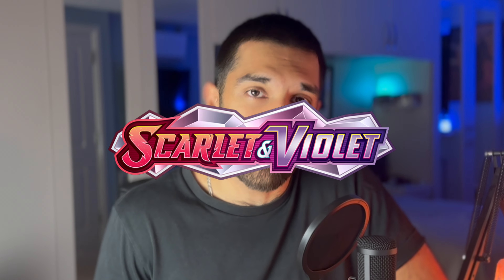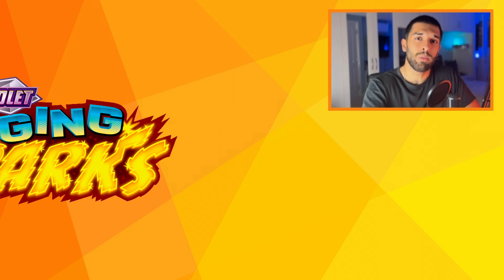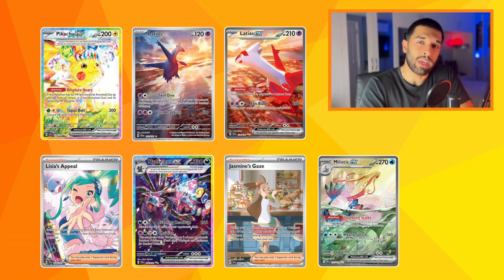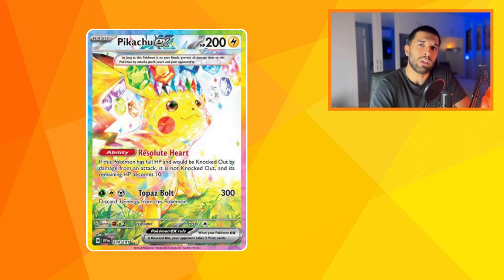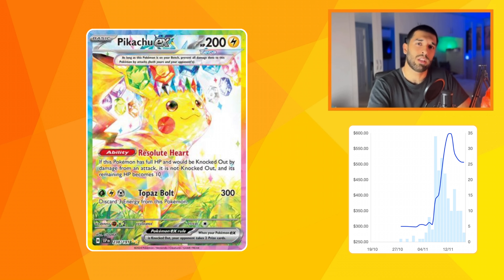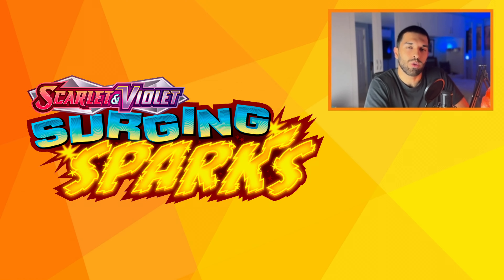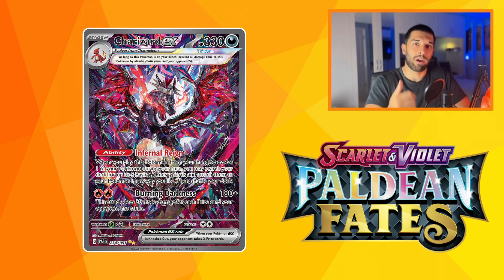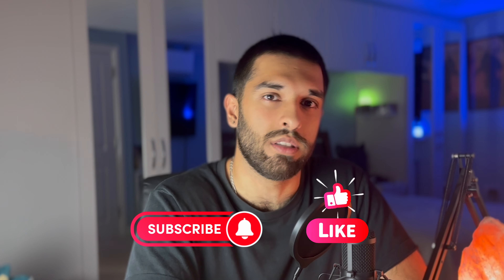Why Pokémon’s NEWEST SET is an AMAZING investment! | Surging Sparks investor guide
The latest Pokemon TCG set brings some incredible secret illustration rare cards that are making waves in the Pokemon cards market! 🌟 Join us as we explore surging sparks and dive into pokemon investing strategies that could shape your collection. From Pikachu to Latias, this set is jam packed with exciting cards. Surging Sparks is a must buy for investors and collectors! Whether you are buying sealed booster boxes or single cards, there is something for everyone here!

Thanks to GlitchXCity for letting us use her music :)